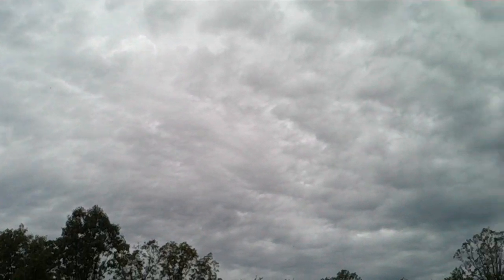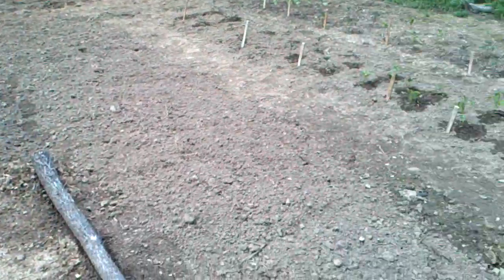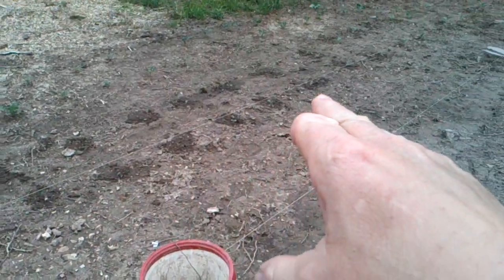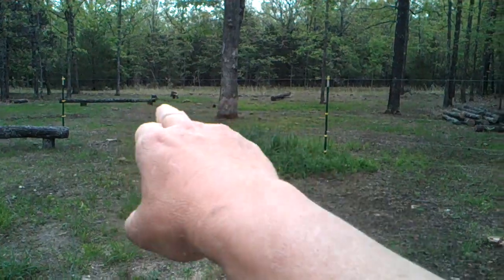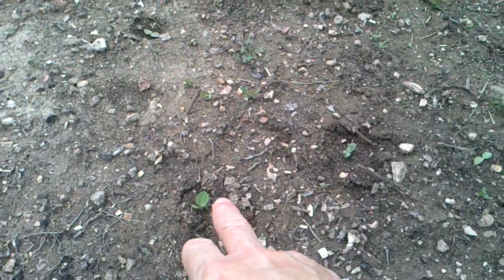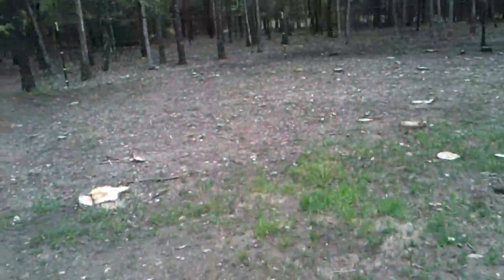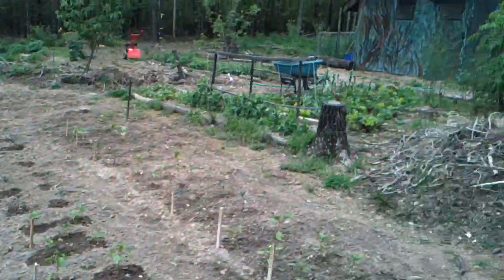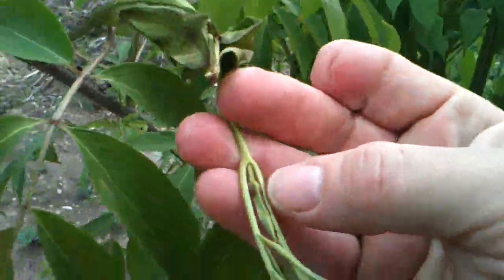GARDEN AND HOMESTEAD UPDATES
T's channel
Thanks for Gifting back for my efforts to help you through the challenging times!
Litecoin addy:
LPM2NqXA5ATrU4hPS4Ehzyx9nMLSPu51DQ

Genesis 1:29
Then God said, “I give you every seed-bearing plant on the face of the whole earth and every tree that has fruit with seed in it. They will be yours for food.”